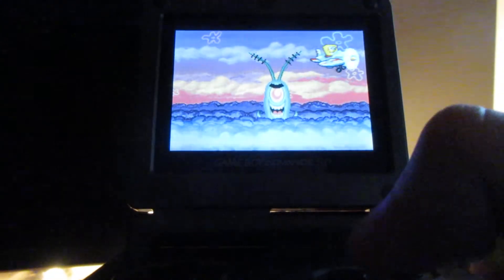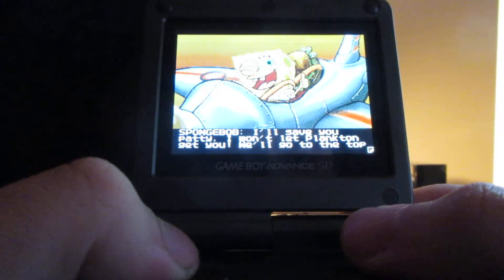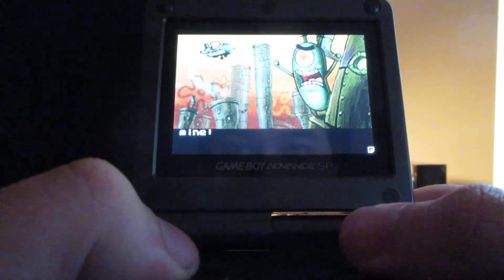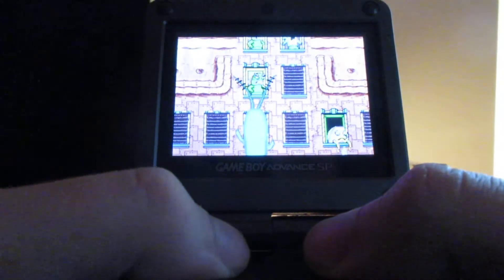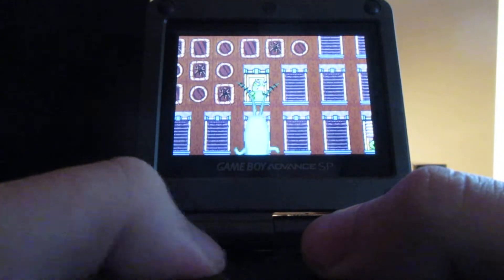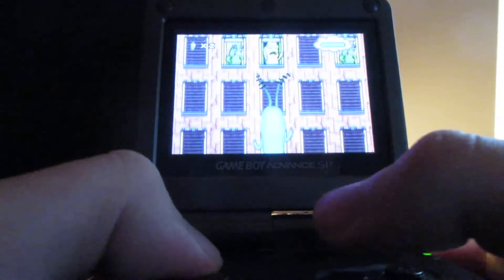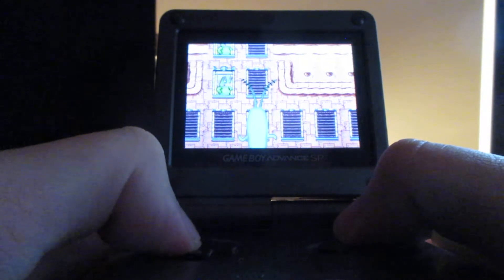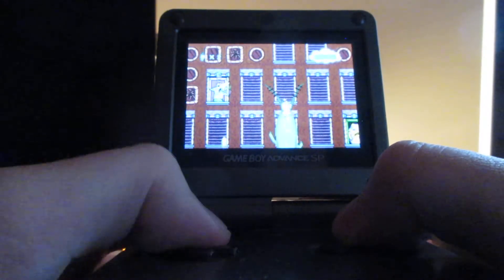"SpongeBob Squarepants Creature from the Krusty Krab" Walkthrough (Part 8) (Read Description)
Here is the eighth part, ladies and gentlemen, boys and girls to more of Level 6 "Revenge of the Giant Plankton Monster" for "SpongeBob Squarepants Creature from the Krusty Krab" (on Gameboy Advance), help Plankton (in gigantic size) to shoot the more of the planes and helicopters who want to take him down (watch out for more of the bombs too).  Help Plankton climb up the tall skyscraper (watch out for the sea creatures when they open the windows and drop items on Plankton for taking him down), help SpongeBob Squarepants fly around in the plane while avoid taking damage from Gigantic Plankton (or what I like to Plankgeddon or his gigantic size) (in both city and boss fight also while avoiding Jellyfish).

In this video:
0:01 (what to do next-Shoot the planes)
0:10 Help Plankton to shoot the planes and helicopters and prevent the bombs from landing on him and to take Plankton's health away).
2:01 Dialogue Story (with SpongeBob in the plane and with gigantic Plankton destroying Bikini Bottom)
2:31 Controls (Helping Plankton climb the skyscraper and avoid item dropping on him)
2:39 Help Plankton climb up the skyscraper to the very top, watch out for the sea creatures opening the windows and dropping items on him (don't worry if the controls take time to get used while moving around on the windows and making your way to the top, collect Health along the way when taking damage from items dropping and landing on Plankton, while making your way to the very top).
5:19 Dialogue Story (after climbing up the tall skyscraper to the very top)
5:32 Level 7 It Came from Bikini Bottom) (World #7) (with dialogue story of Giant Plankton and SpongeBob in the airplane).
5:48 Controls (also on what to do next)
5:58 Help SpongeBob in the airplane fly away as fast as you can to get away from Giant Plankton (shoot Jellyfish when you see them in sight) (be careful don't let the buildings and bridges slow down your progress, watch out for Plankton's eye beam).
7:24 Instructions on how to help SpongeBob for next part of Level 6 of flying the airplane (for the next of dialogue on the screen).
7:35 Help SpongeBob while flying the airplane and find his way through the exit, shoot more Jellyfish when you see them in sight (collect more health)
8:44 How to defeat Plankton (after flying inside what we through flew).
8:50 Avoid Plankton's eye beam while flying around in the airplane (with SpongeBob in the airplane) also at the same time, shooting Jellyfish) (Boss fight completed off-camera) (more of game in next part)
10:57 End of video (If you lose on your last life-Press A Button on Gameboy Console to continue-only thing is that from whichever level you're on, you have to start that level all over (whether it belong Level 1, 2, 3, etc).